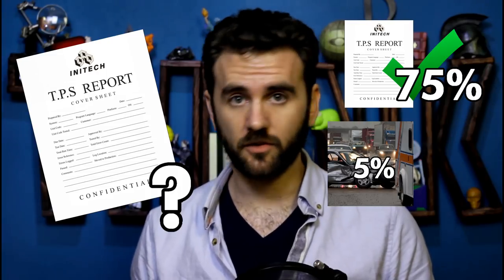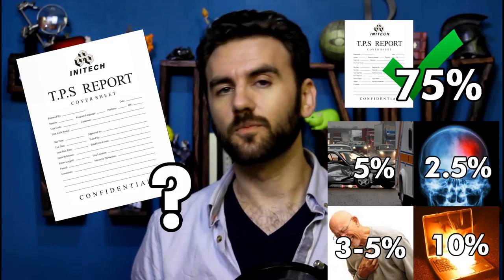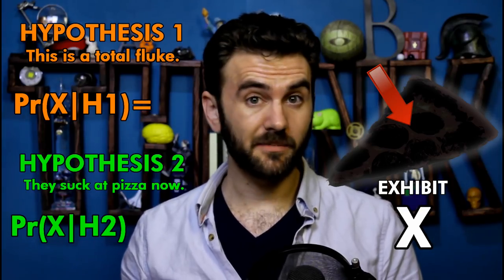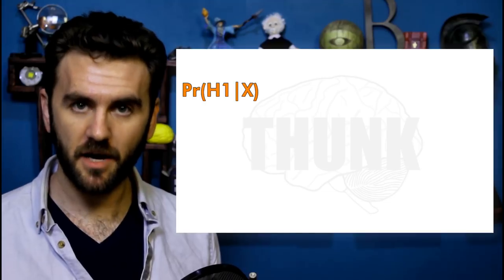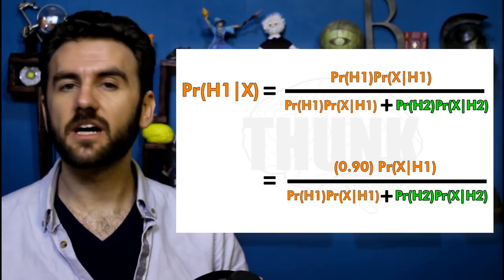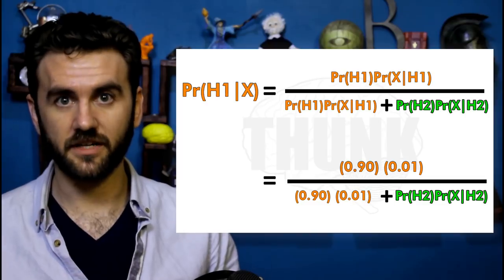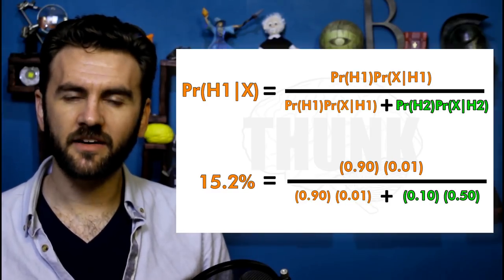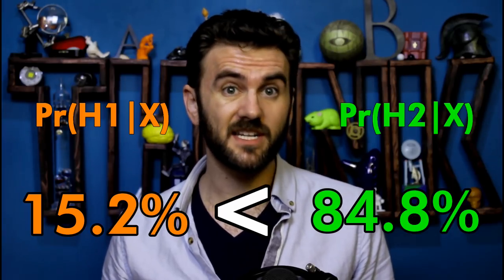144. Thinking Like a Bayesian | THUNK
Prediction is a lot like playing poker...so why do we treat it like it was a coin toss? Enter the Bayesians!